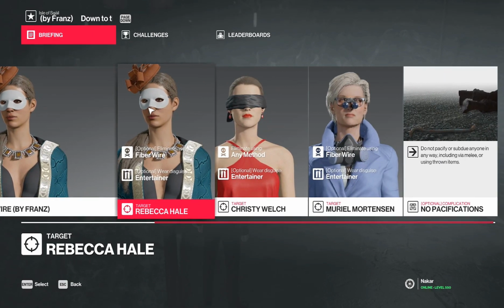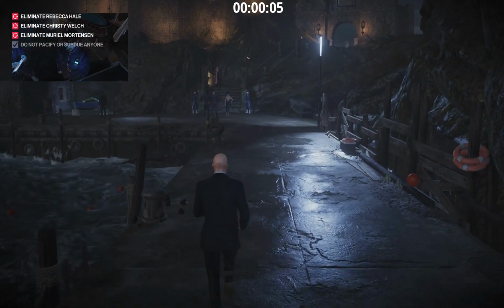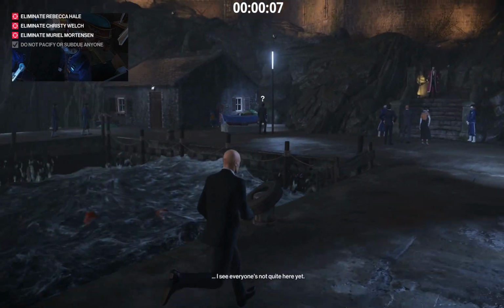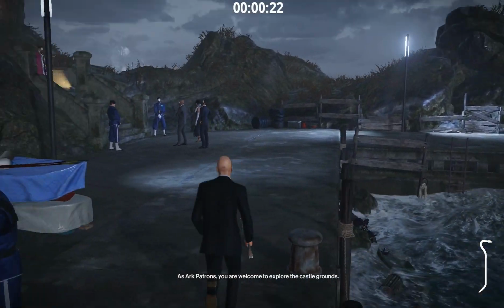Hitman '18 - Down to the Wire (Franz) [No Mastery]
The one kill in this contract pack that isn't Fiber Wire. Enjoy it while it lasts.